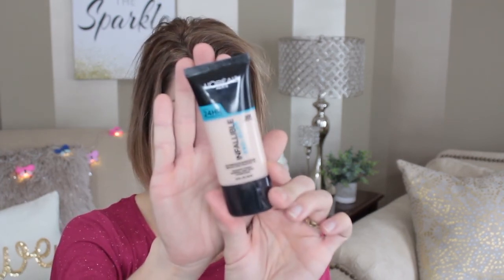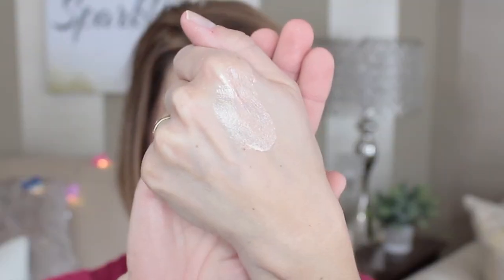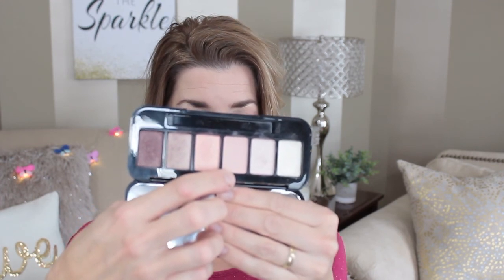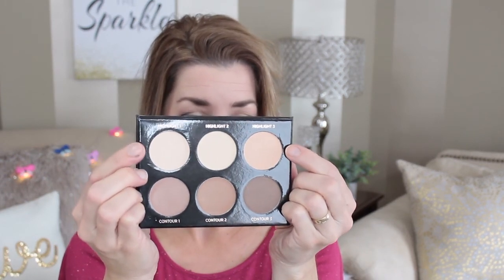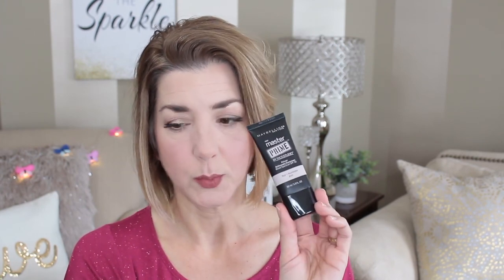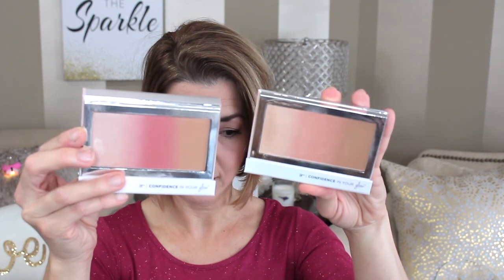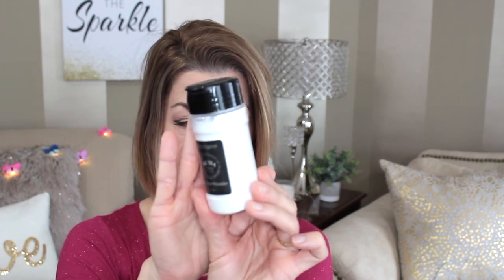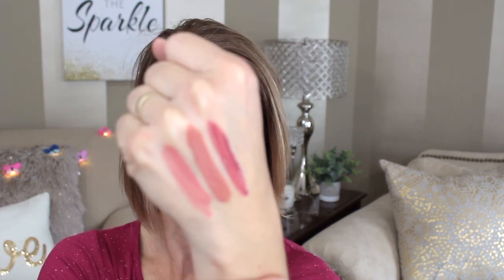WHAT'S IN MY MAKEUP BAG | MBM ✭ COVERGIRL VITALIST, IT COSMETICS ✭ HEIDI ANN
Hello Friends!!!  Check out what’s in my makeup bag this week, and my reviews from last week’s products.
“Makeup Bag Mondays” where I select makeup products from my collection, or new products to use for a full week and check back the following week with my product reviews.    Tell me what you’re wearing this week!
xoxo
Heidi 💜

✨ ✭✭ PRODUCTS IN THIS WEEK’S BAG ✭✭ ✨

Maybelline Master Prime Blur & Illuminate Primer
CoverGirl Vitalist Healthy Elixir foundation - 705
IT Cosmetics Naturally Pretty Matte Eyeshadow palette
IT Cosmetics Confidence in Your Glow
Elf Blush & Bronzer Powder - Fiji
Almay Instant Glow Highlighting stick - soft glow
Wet-n-Wild Photofocus Eyeshadow primer
RCMA no color powder
Loreal Voluminous Lash Paradise Mascara
Revlon Ultra HD Matte Lipcolor: Embrace, Seduction, Kisses

**From Boxycharm: (keeping in current: The Brow Gal Convertible Brow, The Brow Gal Brow Brush,  Temptu x Boxycharm Liquid Glow

❋❋❋→ PRODUCTS IN LAST WEEK’S BAG ← ❋❋❋

L'Oreal® Paris Infallible Pro-Glow Foundation
TOO FACED Hangover Replenishing Face Primer
Essence I LOVE STAGE Eyeshadow Base - Nude
The Brow Gal Convertible Brow
The Brow Gal Brow Brush
Temptu x Boxycharm Liquid Glow
IBY Beauty Highlight & Contour Palette
Blushed with Light Palette
BUXOM White Russian On the Rocks Eyehadow Bar Palette
CoverGirl Total Tease Mascara
Wet N Wild MegaLast Liquid Catsuit Lipstick -Nudist Peach - Give Me Mocha - Pink Really Hard
Essence Water Proof Eyeliner Pen
URBAN DECAY COSMETICS 24/7 Waterline Eye Pencil Walk Of Shame (nude)

Interested in trying Arbonne? my favorite Vegan & Cruelty free brand for skincare, nutrition and cosmetics.. Feel free to visit my personal Arbonne

Commissions are minimal, every little bit helps offset the cost of the products I purchase to review and demo for my viewers* I always appreciate you using my links to shop!

I always appreciate you using my links to shop, but no obligation if you decide not to. You can check it out here: (*)

-- EBATES --
Where I start for ALL of my online shopping because you earn cash back! (YES,  it’s true!)

FAQ:

What is your skin type? Mature, dry

Thank you as always for watching, and Live Beautifully! 💜

All opinions are 100% honest and my own.  All products mentioned in this video were purchased with my own money, or given to me as a gift by friend/family, unless specified by me in the video.